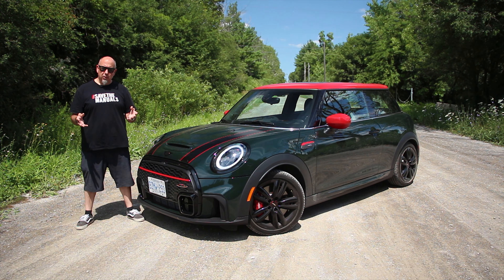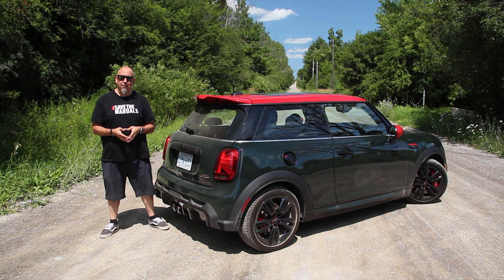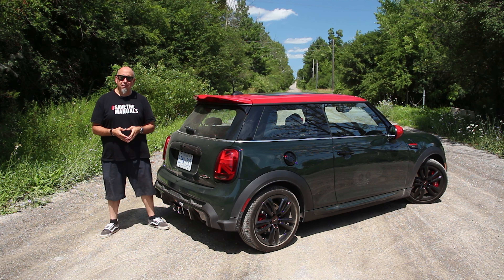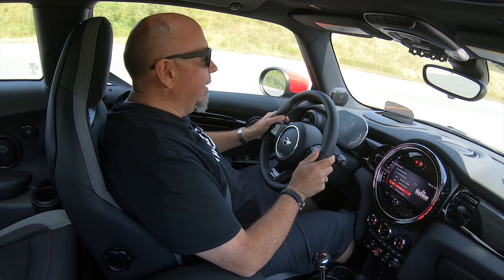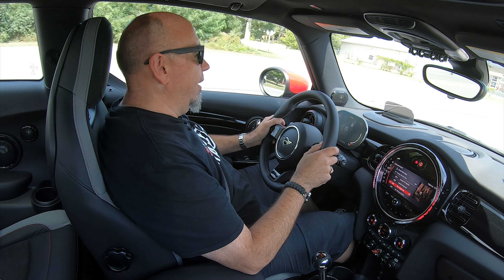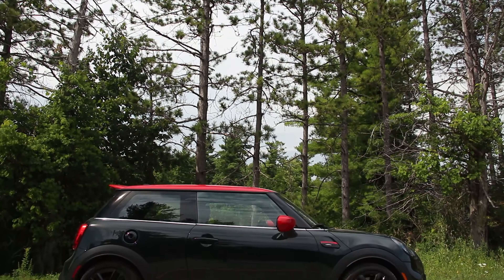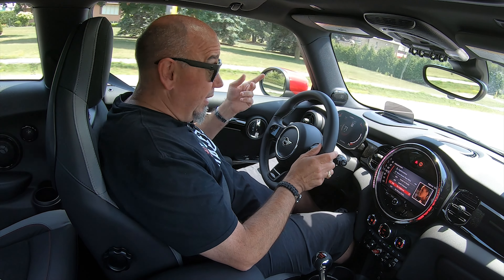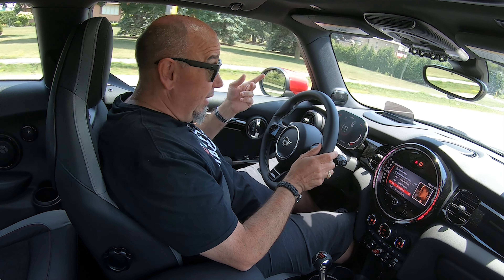SAVE THE MANUALS! 2023 Mini John Cooper Works Manual Review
After a wee absence, Mini’s found some manual gearboxes to fit into their signature hot hatch, the JCW. What’s it like? Let’s for a drive!